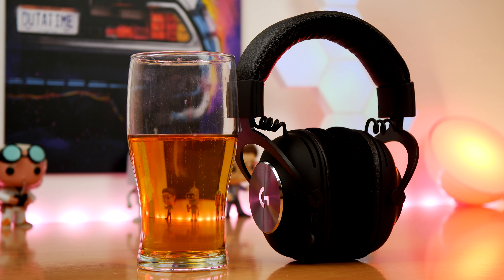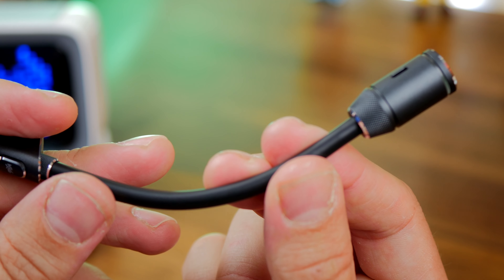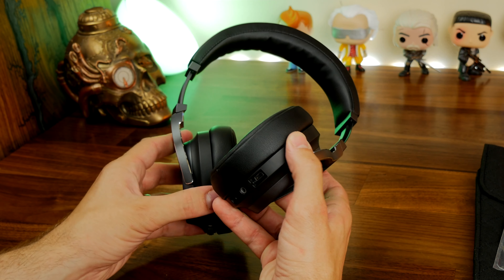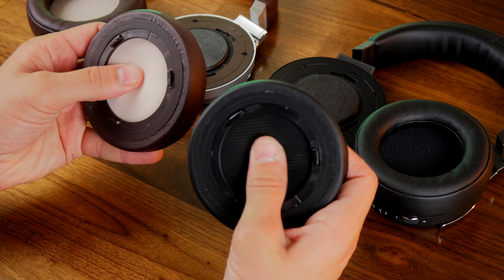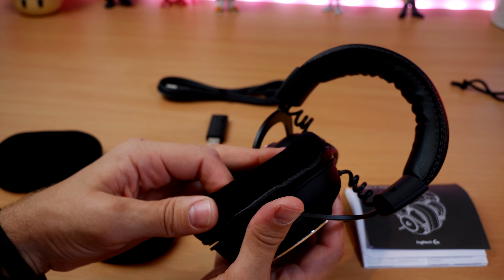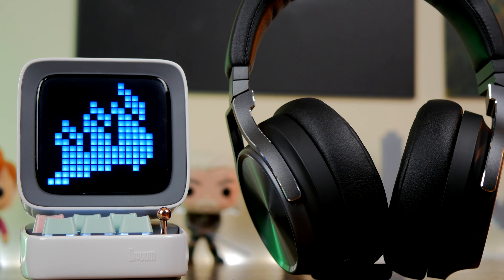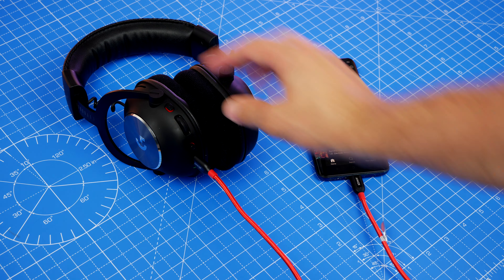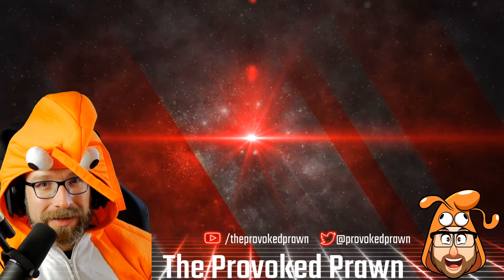Corsair Virtuoso XT vs Logitech G Pro X Wireless - comfort or compromise?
This is a video to compare the @corsair Virtuoso XT and the @LogitechG Pro X Wireless.

The Virtuoso XT is a flagship gaming headset from Corsair that's an upgrade from the original Virtuoso with some nice new features that includes a broadcast quality microphone and Bluetooth with Qualcomm aptX HD for hi-res audio via your phone too.

This is a serious bit of kit with nifty specs:
Audio Driver Custom 50mm Neodymium (matched pairs)
Frequency 2.4Ghz
Wireless Range Up to 60 feet
Impedance 32 Ohms @ 2.5kHz
Sensitivity 109 dB (± 3 dB)
Mic Type Omni-directional broadcast grade (9.5mm)
Mic Impedance 2.0k Ohms
Mic Frequency Response 100Hz – 10kHz
Mic Sensitivity -42dB (± 2dB)
Dimensions 170mm(L) x 100mm(W) x 195mm(H)
Weight 382g

It has wired USB-C connectivity, Bluetooth® with Qualcomm® aptX™ HD, SlipStream wireless connection and 3.5mm too. It's designed to work with PC, Mac, PlayStation 5, and PlayStation 4, but is also compatible with Xbox One, PS4, Nintendo Switch, and
mobile too.

Amazon US
Amazon UK
Amazon CA
Amazon DE
Amazon FR
Amazon IT

Amazon US
Amazon UK
Amazon IT
Amazon FR
Amazon DE
Amazon CA

Logitech G Pro X Wireless is what I wanted it to be. In other words it's fantastic, but with some caveats. That being, it's ONLY good if you're using it on PC. It has no other connection options. So there's no Bluetooth, no 3.5mm connection and you can't even use USB-C to USB-C to play tunes from an Android phone. SAD :(

There are other headsets with more features for similar money. That said, it's uber comfortable, really well built, very nice looking and has joyful sound too.

Specs of the Logitech G Pro X Wireless include:
Headphone:
Driver: Hybrid mesh PRO-G 50 mm
Magnet: Neodymium
Frequency response: 20 Hz-20 KHz
Impedance: 32 ohm
Sensitivity: 91.7 dB SPL @ 1 mW & 1 cm
Materials:
Fork: Aluminum
Headband: Steel
Ear and head pads: Memory Foam Leatherette
Extra Ear pads: Memory Foam Cloth
Pro Microphone:
Microphone Pickup Pattern: Cardioid (Unidirectional)
Type: Electret Condenser
Size: 6 mm
Frequency response: 100 Hz-10 KHz
Wireless:
Battery Life (Rechargeable)6Battery life may vary based on user and computing condition. Up to 20h battery life is based on headset volume set to 50%.: up to 20h
Wireless Range: up to 15 m
Connection Type: 2.4 GHz LIGHTSPEED
REQUIREMENTS
PC with USB port
Windows® 7 or later
Internet connection for optional software download7
Advanced features like Blue VO!CE and DTS Headphone:X 2.0 surround sound function only on PC via Logitech G HUB Gaming Software
PART NUMBER
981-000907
WARRANTY INFORMATION
2-Year Limited Hardware Warranty

Highlights:
Swappable faux leather or velour memory foam ear cushions
Solid steel/aluminium headband design
Comfortable headband
Great sound that includes really rich audio and DTS headphone X 2.0 surround sound
Great positional audio
Decent Microphone (with Blue Voice customisation)

Lowlights:
No 3.5mm or Bluetooth
USB-C doesn't work for connecting to play music from phones/etc

PLEASE NOTE